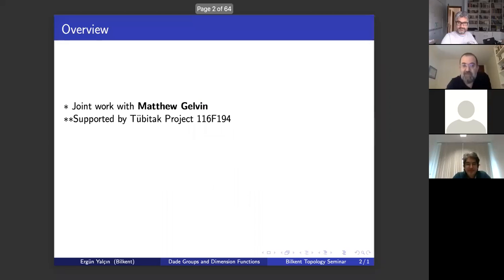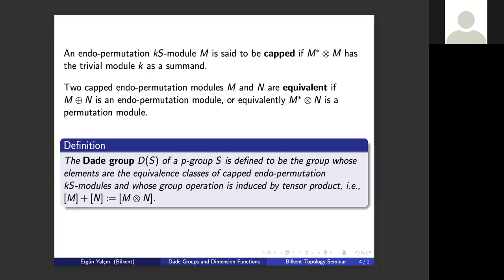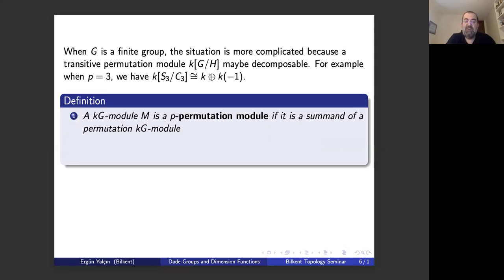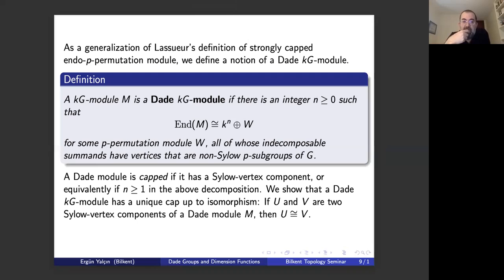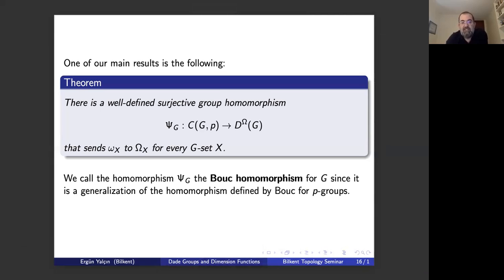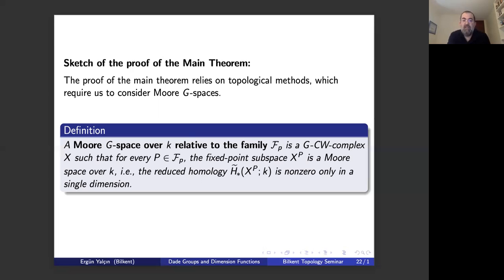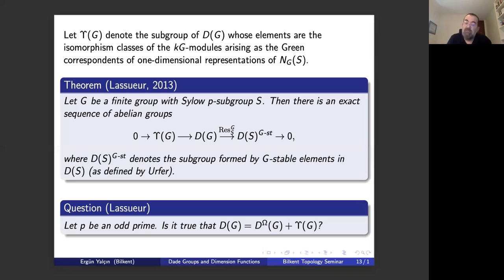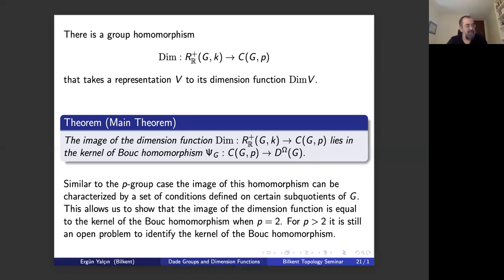BilTop | Ergun Yalcin | The Dade group of a finite group and dimension functions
Bilkent topology seminar, Feb 8  2021, by Ergun Yalcin (Bilkent University)

Abstract: If $G$ is a $p$-group and $k$ is a field of characteristic $p$, then the Dade group $D(G)$ of $G$
is the group whose elements are the equivalence classes of capped endo-permutation $kG$-modules,
where the group operation is given by the tensor product over $k$. The Dade groups of p-groups have been
studied intensively in the last 20 years, and a complete description of the group $D(G)$ has been
given by Bouc in terms of the genetic sections of $G$.

For finite groups the situation is more complicated. There are two definitions of a Dade group of a finite
group given by Urfer and Lassueur, however both definitions have some shortcomings. In a recent work
with Gelvin, we give a new definition for the Dade group $D(G)$ of a finite group $G$ by introducing a notion
of Dade $kG$-module as a generalization of endo-permutation modules.

We show that there is a well-defined surjective group homomorphism $\Psi$ from the group of super class
functions $C(G, p)$ to the Dade group $D^{\Omega} (G)$ generated by relative syzygies. Our main theorem
is the verification that the subgroup of $C(G,p)$ consisting of the dimension functions of k-orientable real representations
of $G$ lies in the kernel of $\Psi_G$. In the proof we consider Moore $G$-spaces which are the equivariant versions
of spaces which have nonzero reduced homology in only one dimension, and use the techniques
from homological algebra over the orbit category.

This is a joint work with Matthew Gelvin.